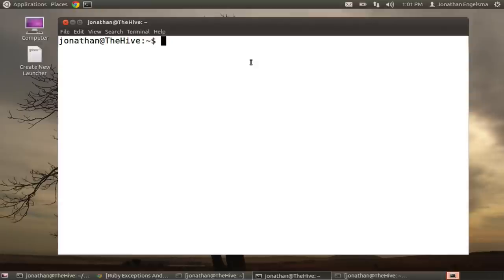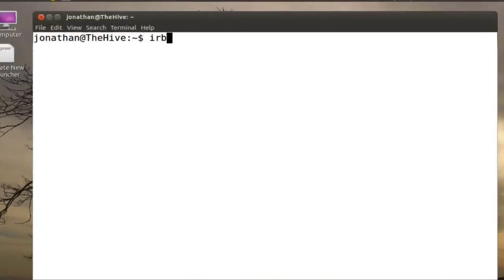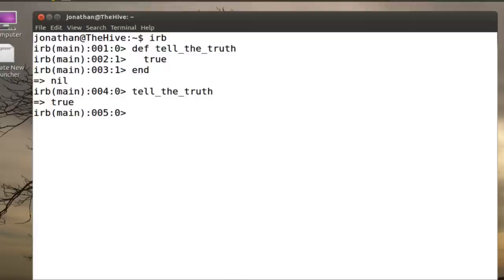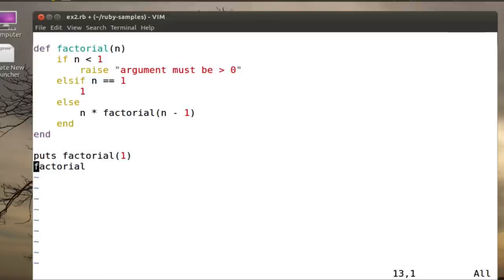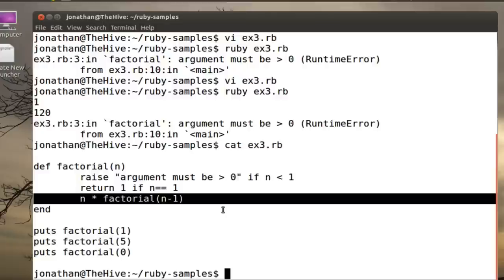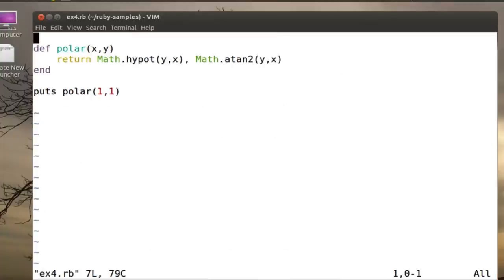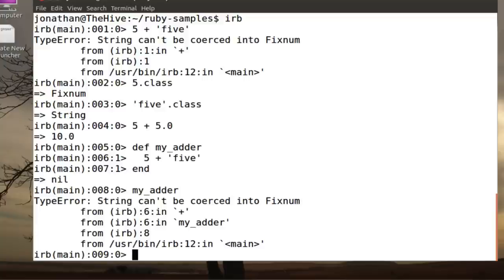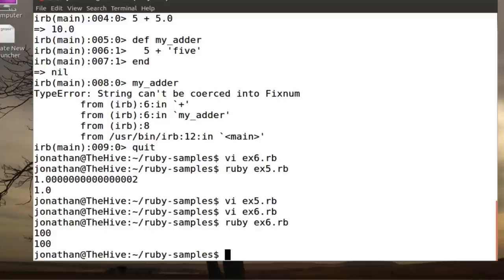Ruby Essentials for Beginners (Part 01)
These videos are a series of lectures on Ruby that I gave recently in my programming languages course.  While this is not a comprehensive guide to learning Ruby, we do discuss its salient features and compare it to other languages, especially Java and other languages with a C pedigree. In this particular video we look at defining functions/methods in ruby, return values, parallel assignments, and duck typing.